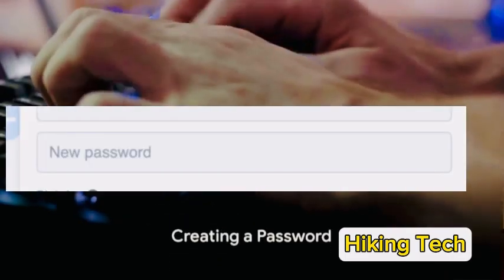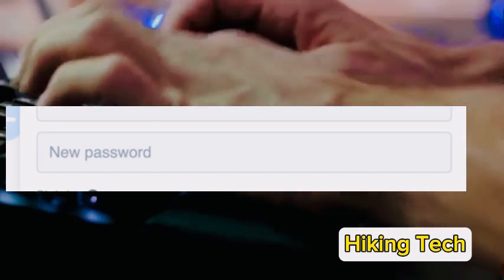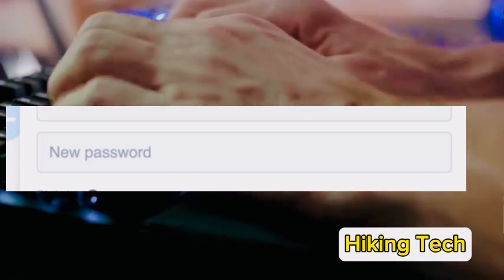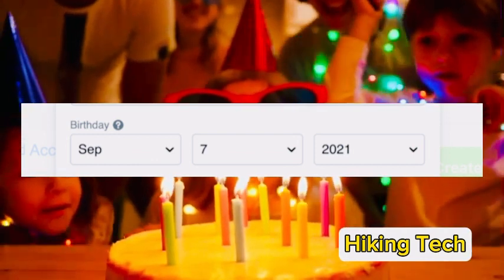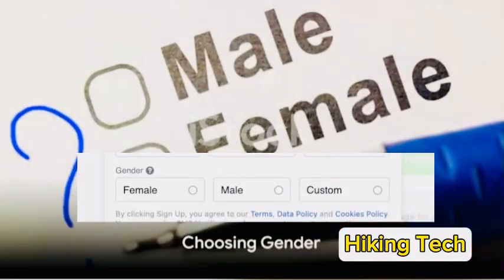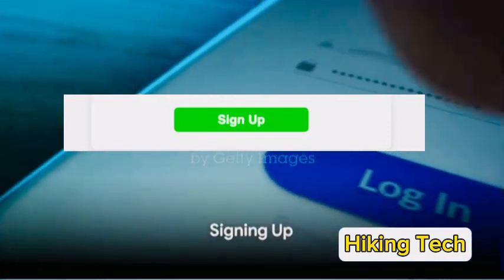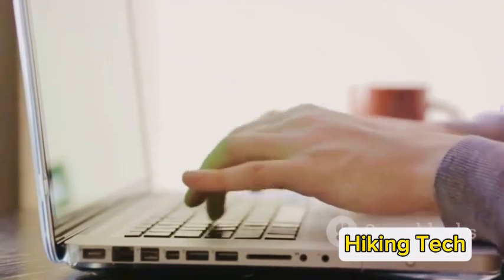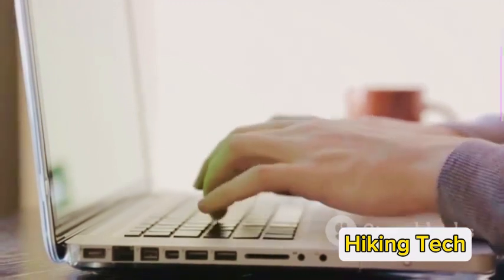How to Create a Facebook account 2024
OUTLINE:
00:00:00 Introduction
00:00:12 Opening Facebook
00:00:29 Entering Name
00:00:42 Mobile Number or Email Address
00:00:53 Creating a Password
00:01:04 Selecting Birthday
00:01:13 Choosing Gender
00:01:16 Signing Up
00:01:29 Recap
00:01:59 Conclusion

How to Create a New Facebook Account Step by Step

2. Enter your name, email or cell phone number, password, date of birth, and gender. If the system indicates that your password is not secure enough, try adding more characters or combining upper and lower case letters.
3. Click Create an account (remember you must be at least 14 years old to do this).
4. To confirm the email, click or tap on the link in the confirmation email you receive. To confirm the cell phone number, you must enter the code you received by SMS in the Confirm box, which will appear when you log in.

From Your Cell Phone
1. The first thing you'll need to do to create a Facebook account is to install the Facebook application on your cell phone. To do this, go to the corresponding app store (App Store for iPhones and Google Play for Android phones), find the Facebook application and download it.
2. If you have space problems on your cell phone, you can download Facebook Lite, which is a reduced version of the Facebook application. It takes much less time to install, but retains the same basic functions as the normal application.
3. Once you have downloaded and installed the application, open it. On the home screen, and click Create Facebook Account.
4. Then click Next.
5. Enter your first and last name.
6. Enter your date of birth.
7. Enter your gender.
8. Enter your mobile number for verification.
9. Choose a password.
10. Finally, click on Register. If there is a problem with your password, the system will ask you to go back and change it.
And that's it! The application will automatically log in. You can tell it to remember your password so that you can log in by touching the application, without having to write down your details each time.